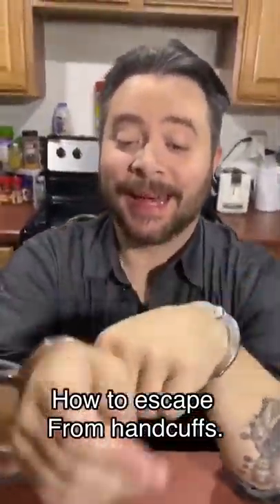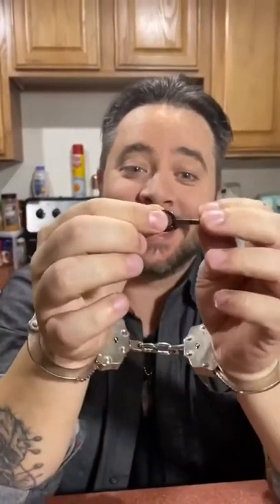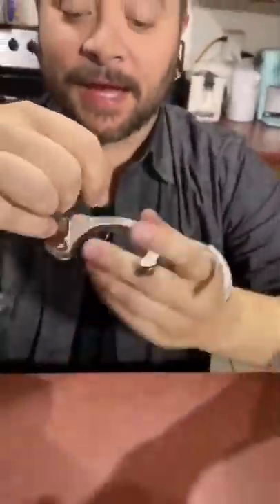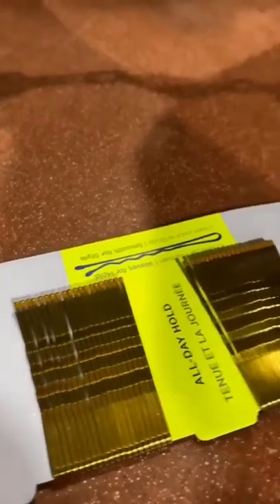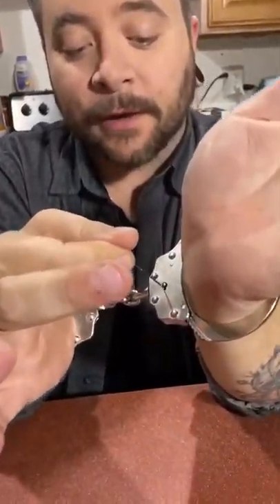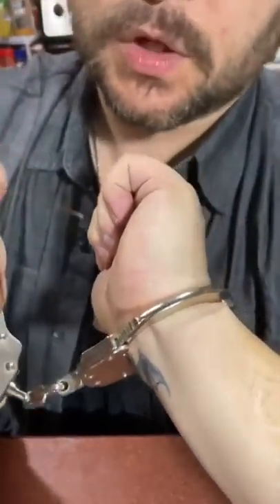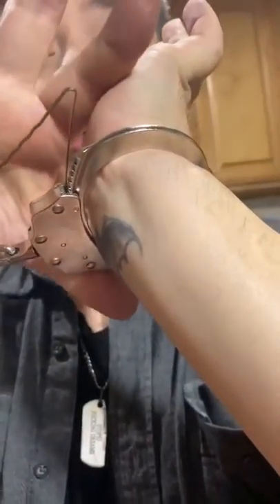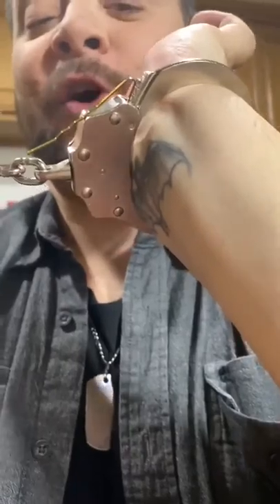3-Minute Craft/How To Escape From Handcuffs